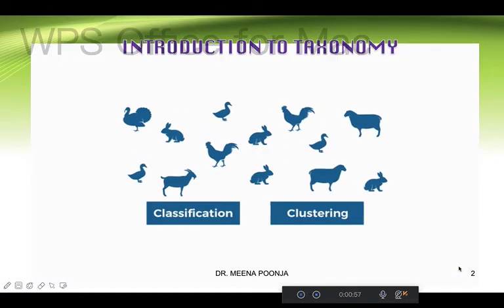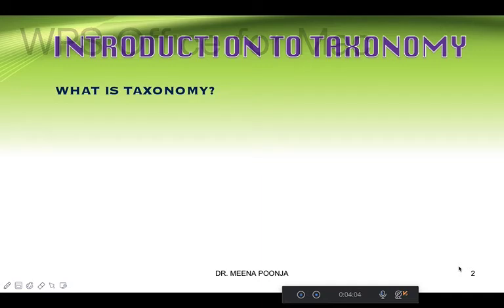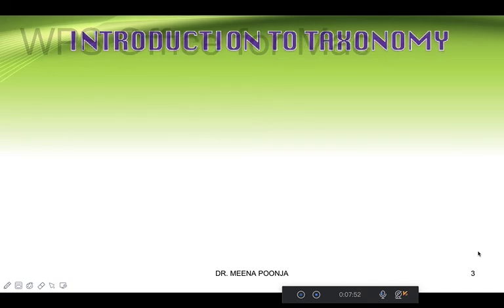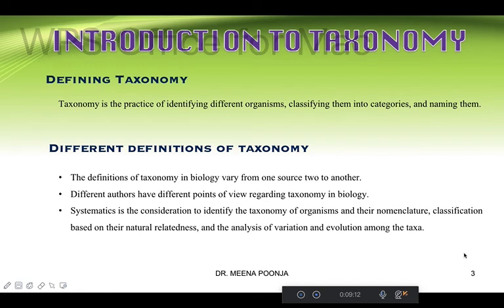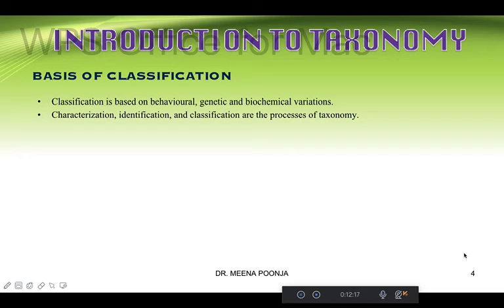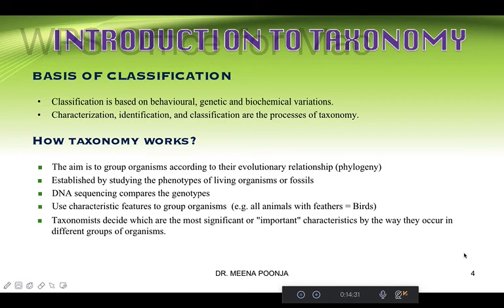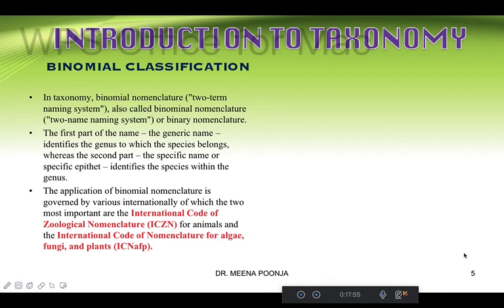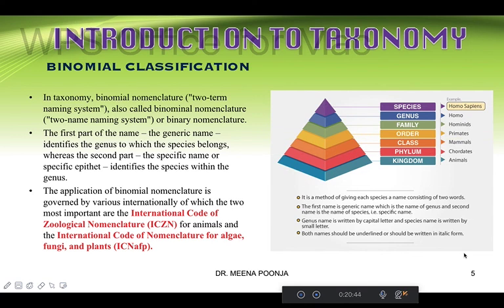MODULE I INTRODUCTION TO TAXONOMY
THIS IS A SHORT VIDEO THAT INTRODUCES THE LEARNERS TO THE WORLD OF CLASSIFICATION SPECIFICALLY ANIMAL CLASSIFICATION.
HOPE YOU GAIN ALL THE INFORMATION WITH THIS VIDEO AND THE UPCOMING VIDEOS.